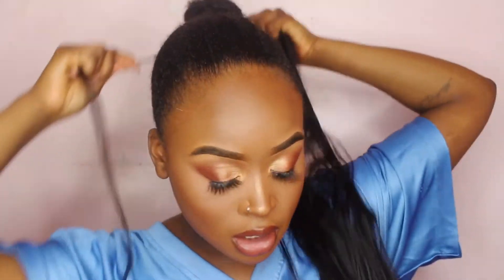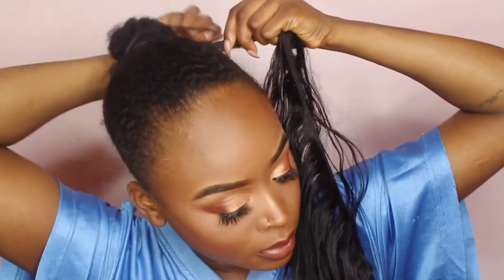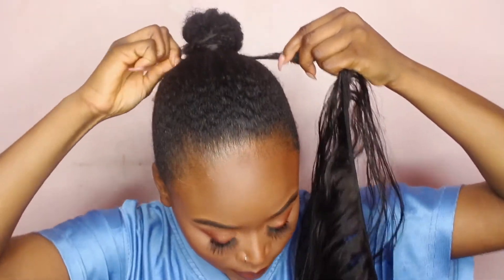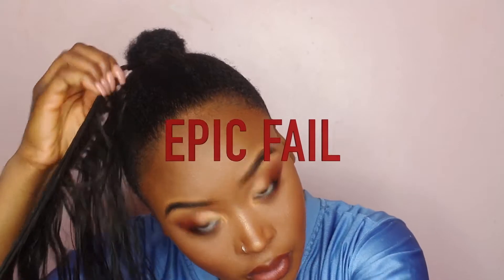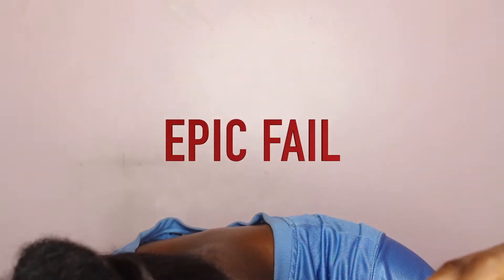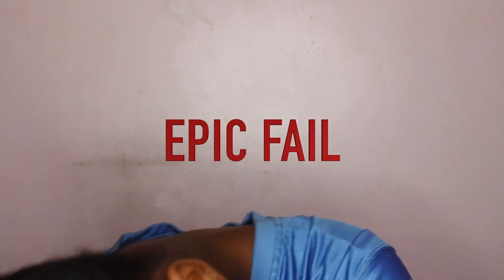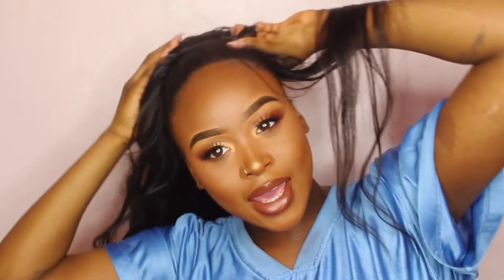SLICK PONYTAIL TUTORIAL FOR 4C HAIR FT ALI PEARL BODYWAVE HAIR REVIEW